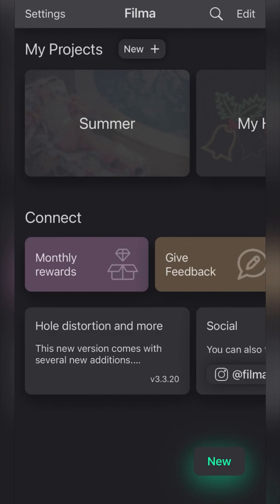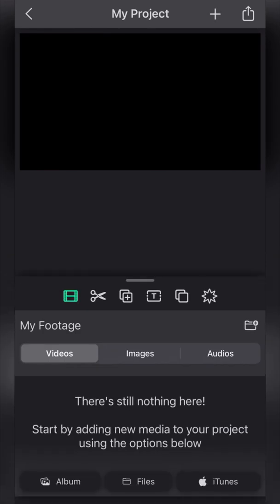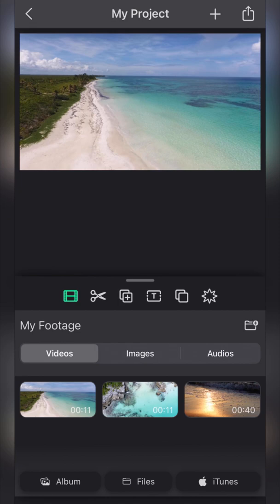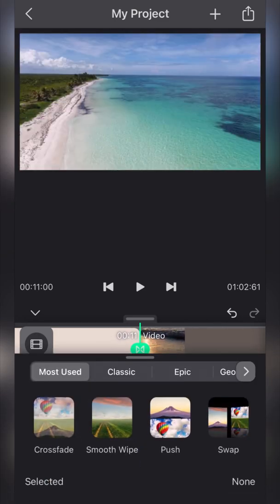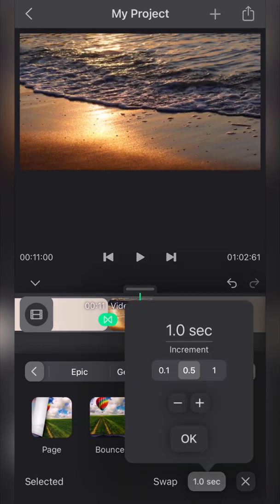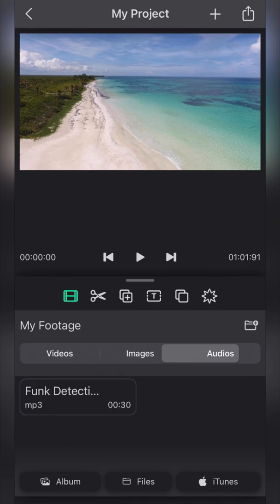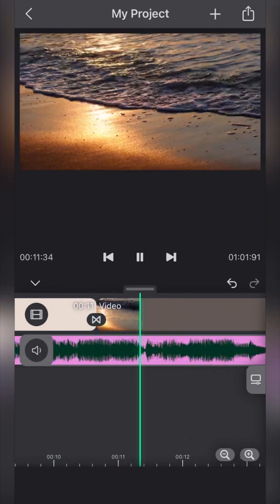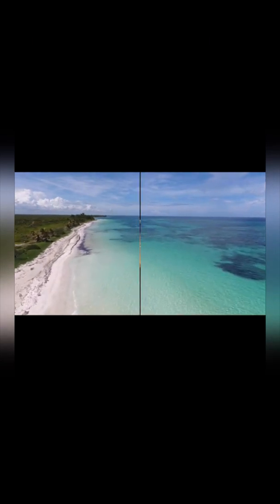Filma Tutorials - Episode 5 - Compositions with iPhone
On this video we will learn how to create a Project, merge two clips with a nice transition, add some background music and finally export it.

Filma - Inspire others